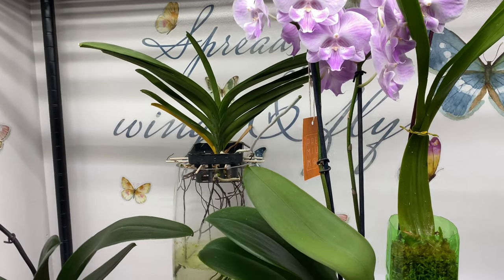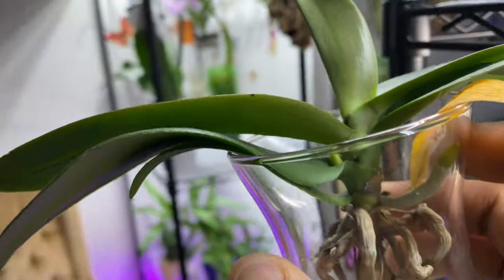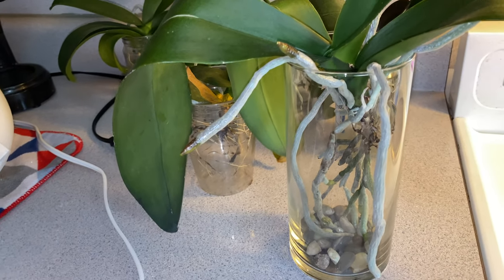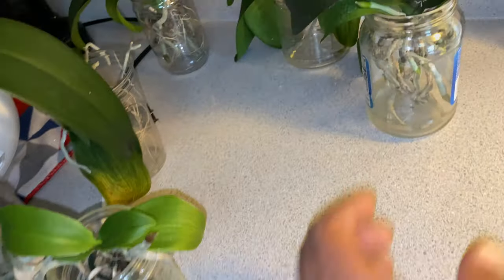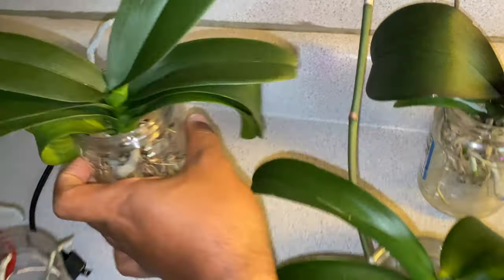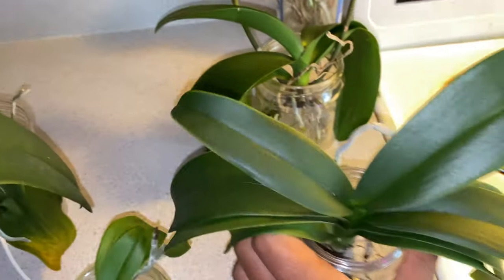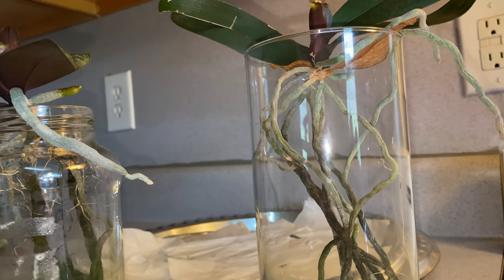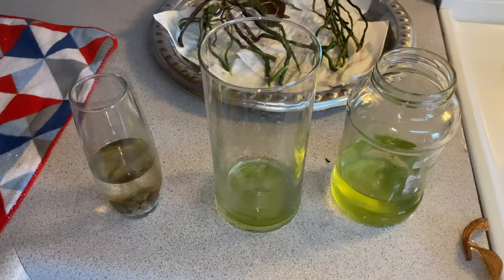How I Got Optimal Growth for Phalaenopsis Roots In Full Water Culture 24/7 OVER A MONTH!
This is how Orchid Beginners can get Optimal Root Growth with Phalaenopsis Orchids in Water Culture. Orchids For Dummies Water Culture Method is 100% effective in not only Optimal Root Growth but I have some Phalaenopsis in Spike after leaving them in a glass of Water for over a MONTH!  I used Semi Water Culture water levels for my phalaenopsis orchids. I didn't do any Water Changes for over a month. As a result; There were plenty of green algae growing in the glass vase; however, no black mold or white mold was detected.
I use Rain Water that I harvest from the rooftops to leave my phalaenopsis in.
In this video, I show three phalaenopsis orchids that grew the most with active green root tips, a flower spike, or a beautiful new leaf. I also show the phalaenopsis Orchids that was full of algae. I took the Roots of the Phalaenopsis Orchid out of all the algae and rinsed off the roots. I show that there were NO negative or adverse effects due to leaving them in water 24/7 for over a month; yet again proving that water culture still works when you use the Orchids for Dummies method.